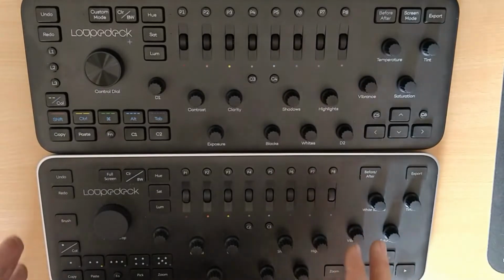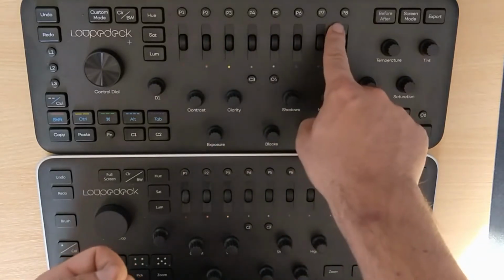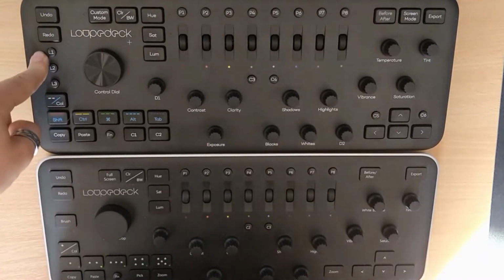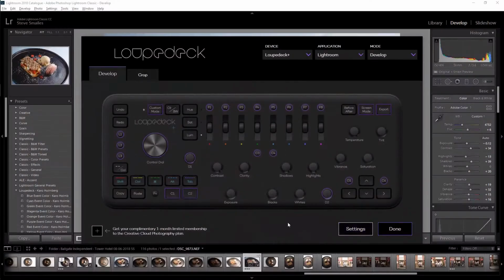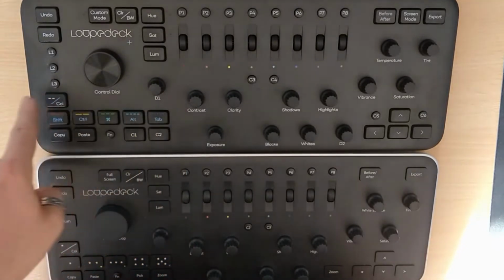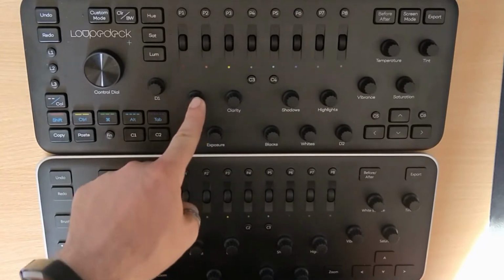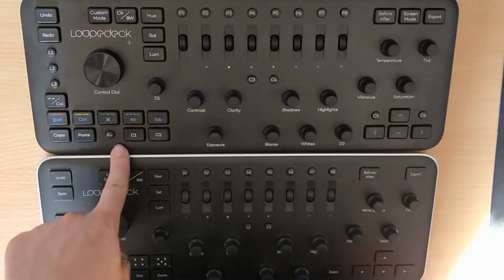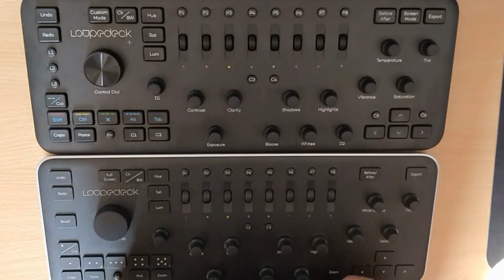Loupedeck Series Episode 1: What is Loupedeck and what can it do?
The first in a series of videos taking an in depth look at the Loupedeck editing console designed for use in Adobe Lightroom photo editing software.

This video looks at the functions of the console and is aimed at people deciding whether the console is right for them. Follow up videos will look more in depth at what it can do.